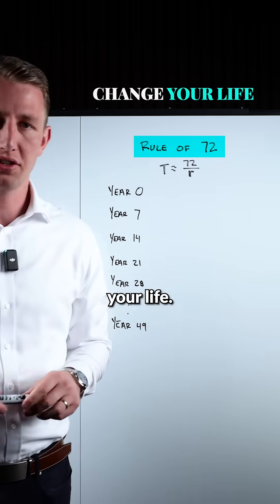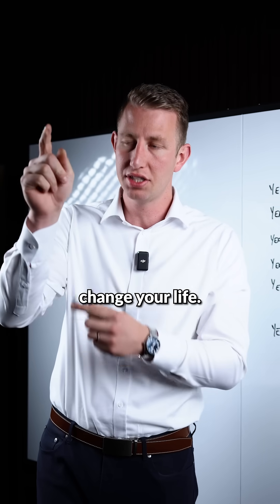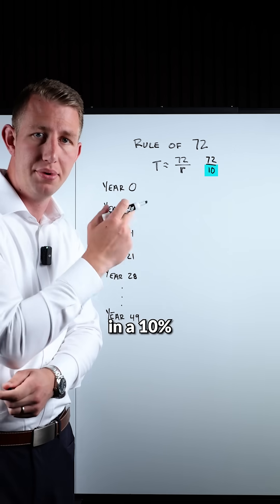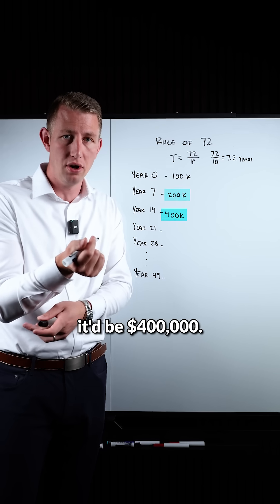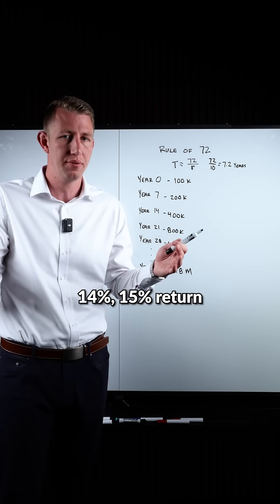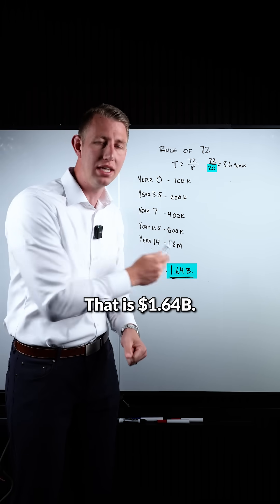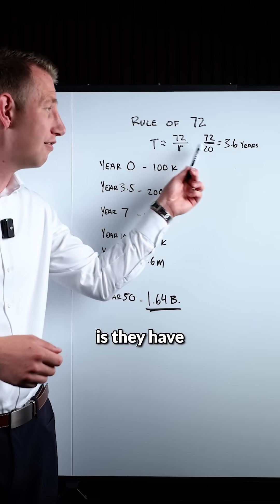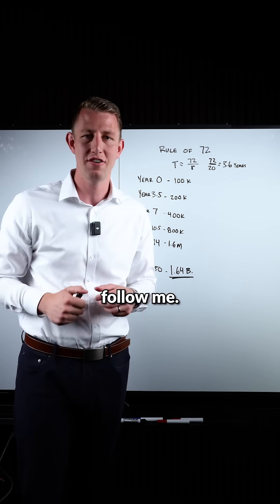The Rule of 72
The Rule of 72 can completely change your wealth-building strategy. Have you tried it before?